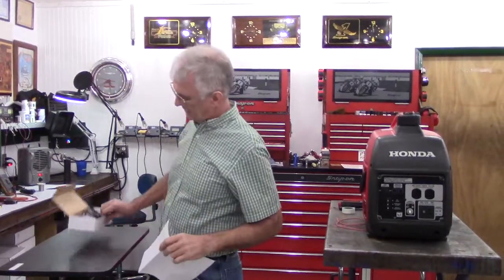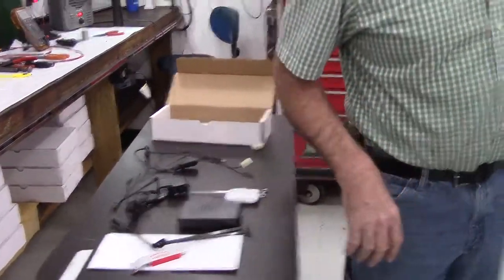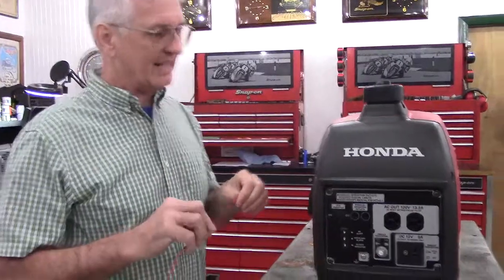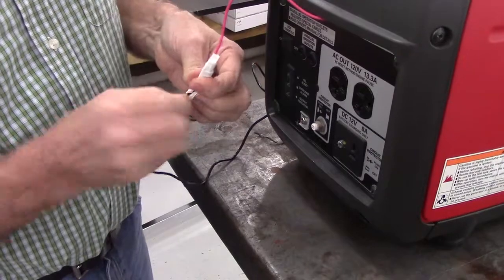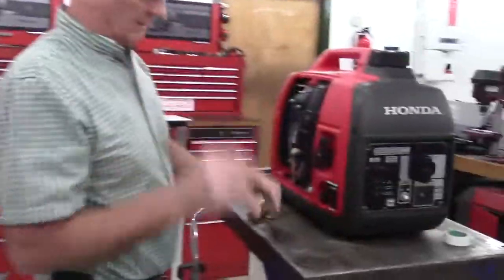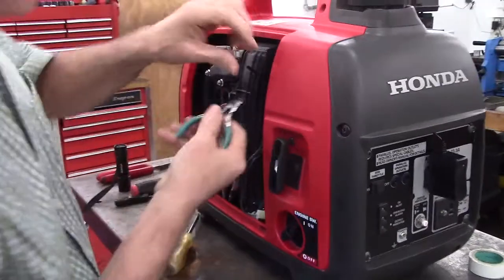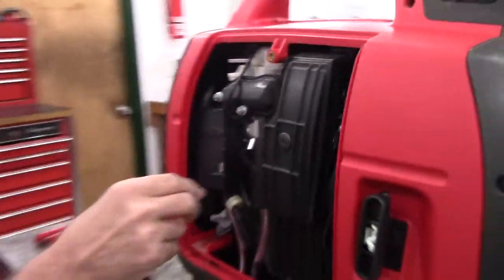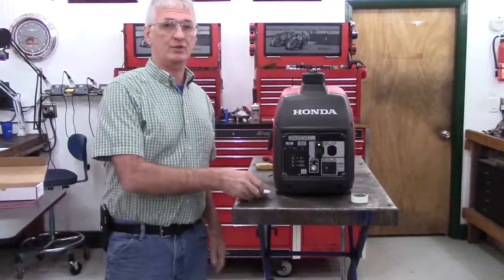Honda EU2000i Generator Remote Control Shut Off By Pinellas Power Products